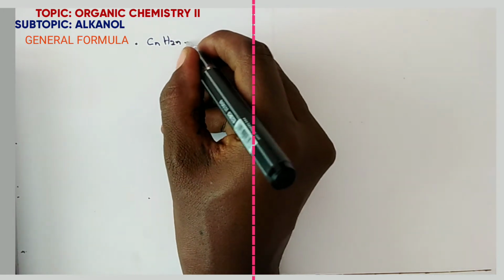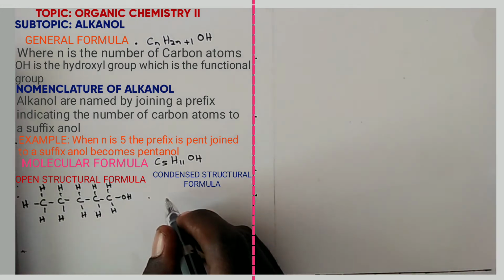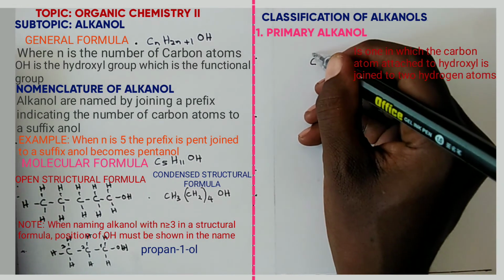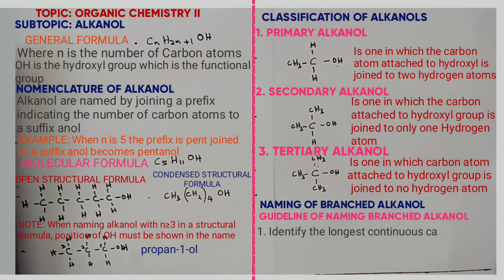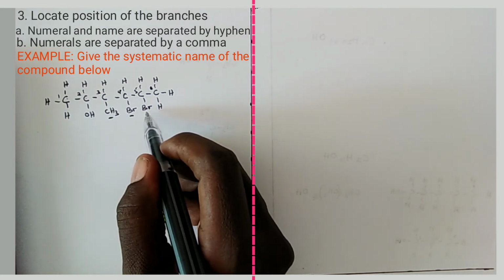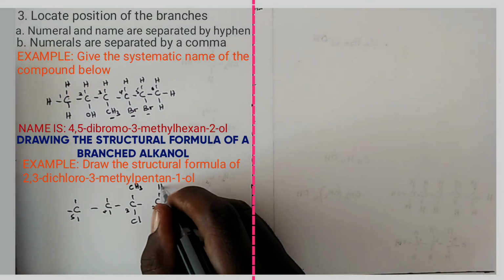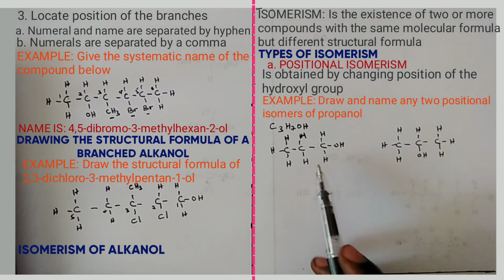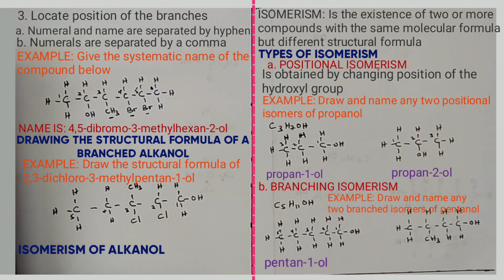FORM 4: ORGANIC CHEMISTRY II( Nomenclature, naming of branched alkanol, Isomerism)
K. C. S. E sample questions
1. Define the terms
     a. Isomerism (1mk)
     b. Isomer(1mk)
     c. Isomers(1mk)
2. Draw the structural formula of
    a. 2,2-dichloro-4-methylbutan-1-ol(1mk)
    b. Pentan-1, 3-diol(1mk)
    c.  Hexan-3-ol(1mk)
3. Give the IUPAC name of ;
    a. CH3(CH2)3CHOHCH3(1mk)
    b. CH2(Br)CH2CHOHCH(CH3)CH2CH3(1mk)
4. Draw and name any two positional isomers of butanol(2mks)
5. Draw and name any two branched isomers of hexanol(2mk)

LESSON 2: PREPARATION OF ALKANOLS and PHYSICAL PROPERTIES